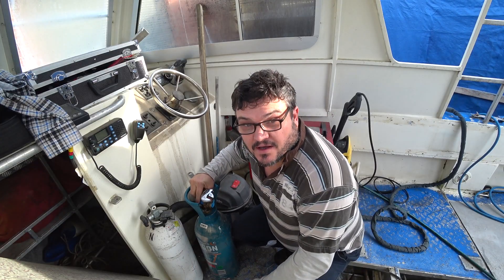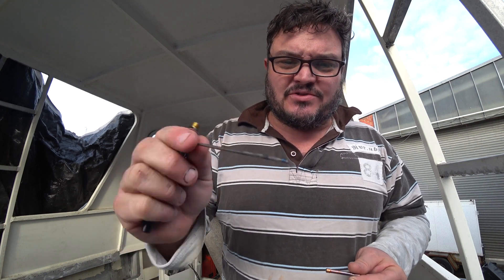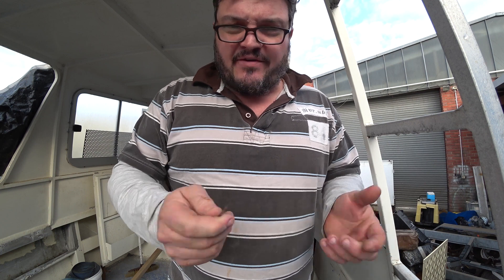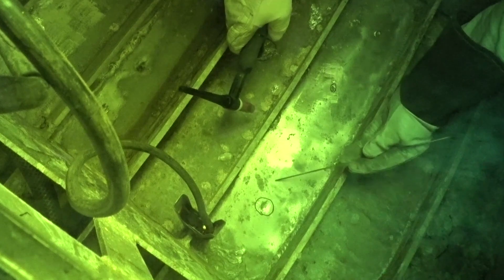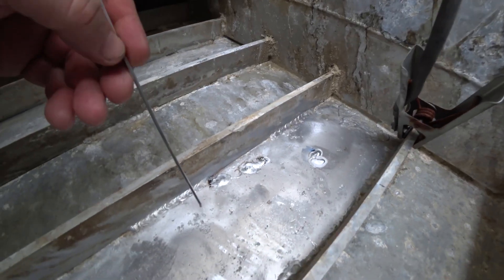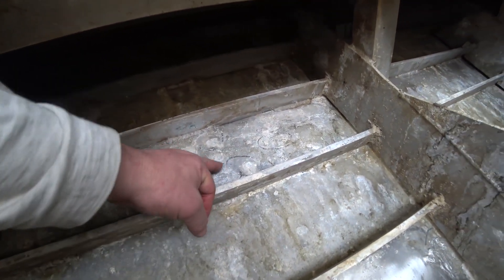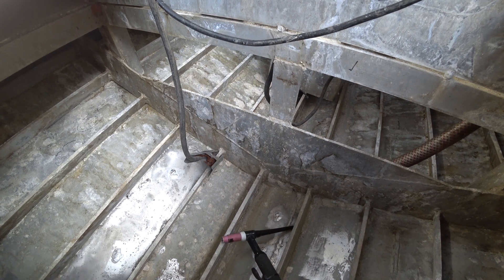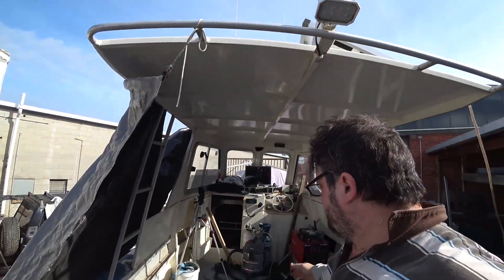Aluminium Boat Hull Corrosion repairs TIG welding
Tig welding Corrosion on an Aluminium 6mm Plate ex Dive boat powered by a 225HP Volvo Penta , Subscribe to see more videos on the Project Boat repair , I will dive into the tools and techniques i use restoring this boat , I have lots of footage just takes time to edit and upload, your Likes and Subscription to follow my channel encourages me to sit for hours editing the videos for your entertainment and hopefully helps you with your own projects , feel free to comment and let me know what you would like to see more information on. Cheers.